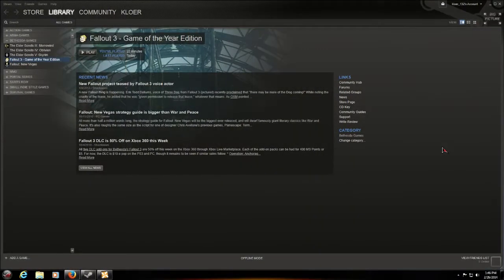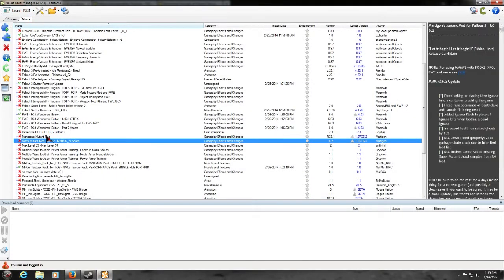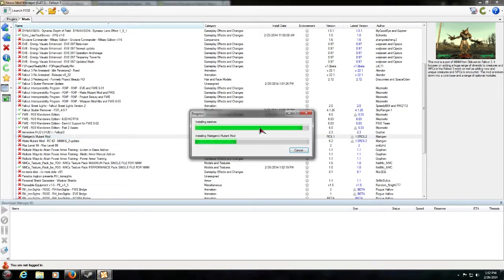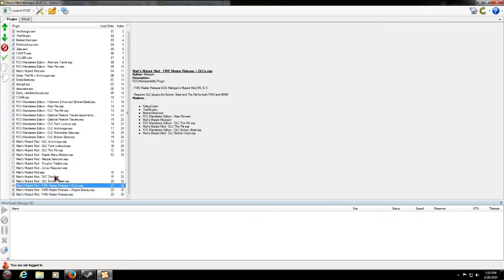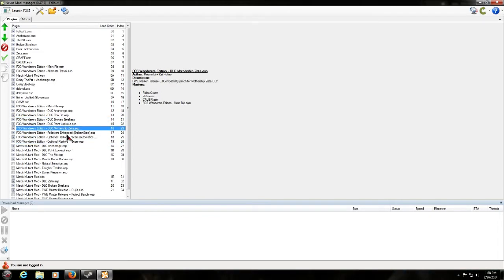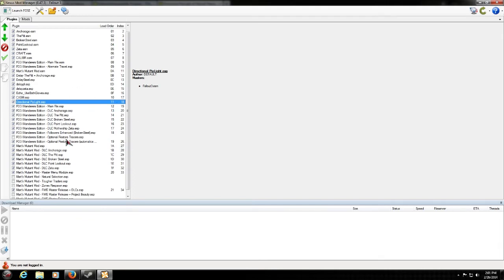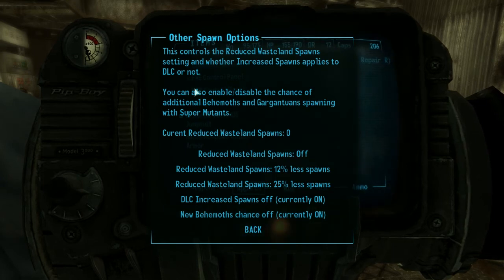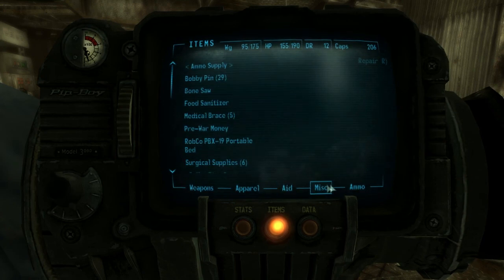The Road to Fallout 3 (Mod Tutorial) – Episode 4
This is going to be a Prelude to my modified Fallout 3 Role-play Play through. I will be showing you how to install all the mods that I will be using in my play through. It will be a step by step how to and will also include what each mod includes. Once all the mods are set I will then show all of my settings for the game in case you get curious. I will do my best to make the game moderately hard but not so hard it becomes immersion breaking.

In this episode I cover the following:
Marts Mutant Mod (MMM)
Fallout Interoperability Program (FOIP)
Directional Pipboy Light

Links:
MMM